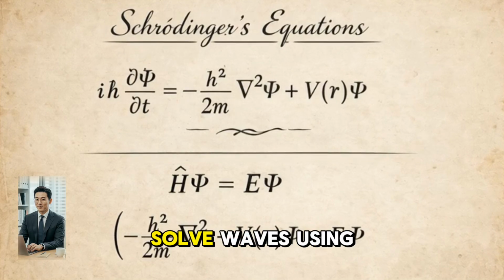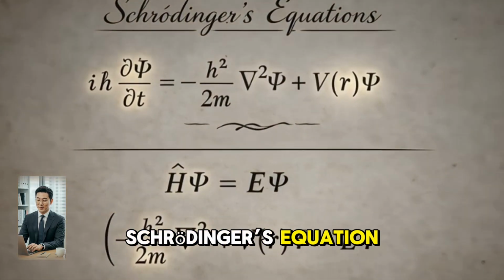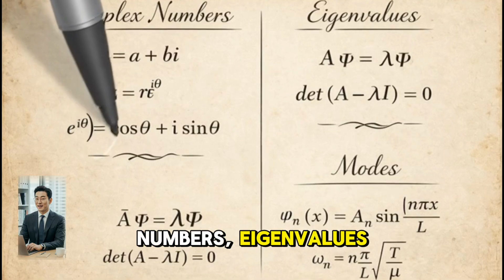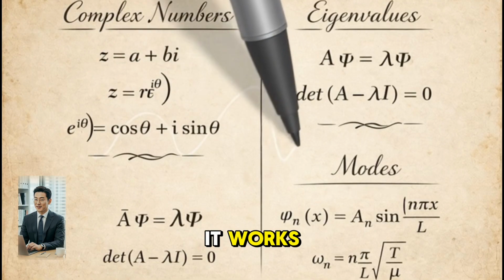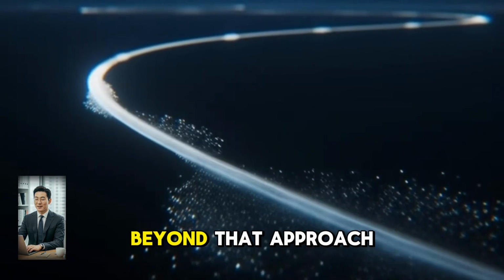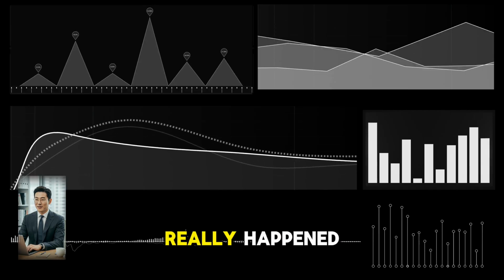Beyond Schrödinger: How Wave Physics Really Evolved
From Maxwell to modern solvers, physics moved beyond Schrödinger-style waves. Time-domain methods, field theory, and numerical tools now power real materials, devices, and complex electromagnetic systems.